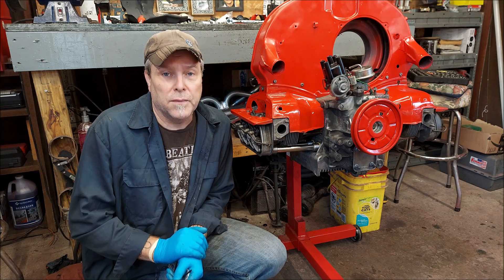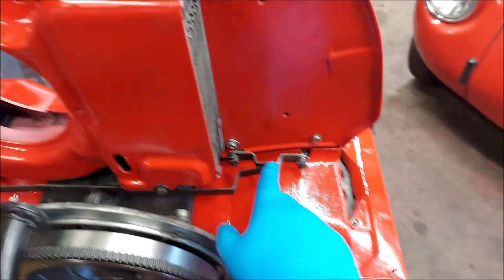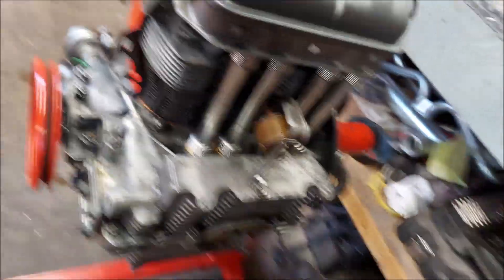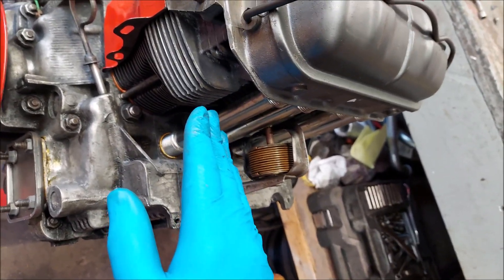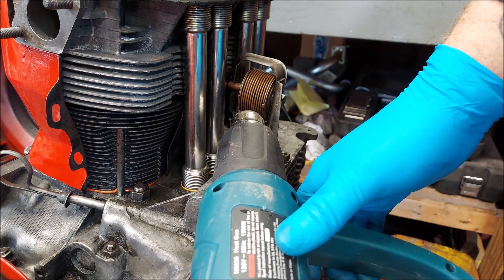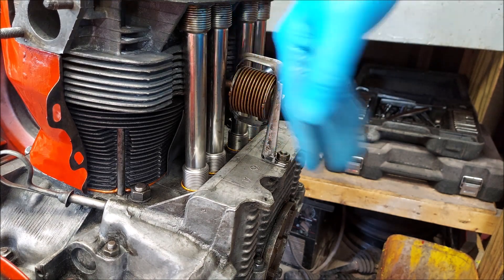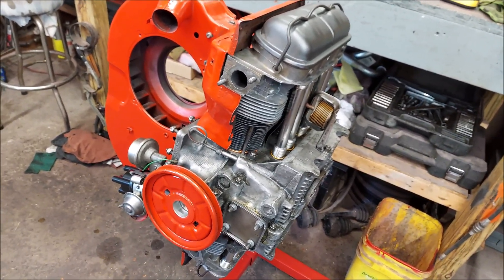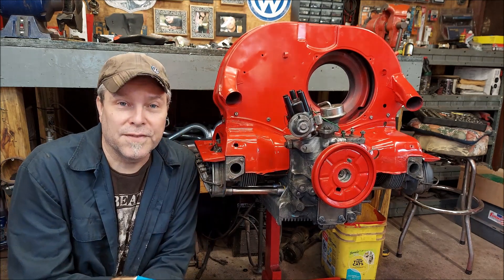VW Beetle - Super Beetle Thermostat Testing and Explanation - Air Cooled Thermostat - Running Hot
In this video I will describe the proper way to test your thermostat on a Volkswagen engine. And also proper adjustment!